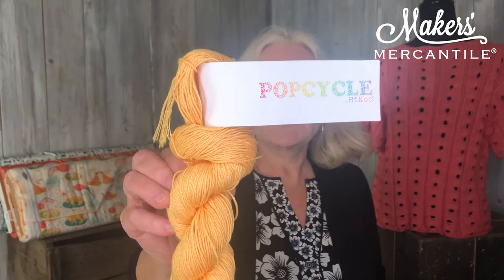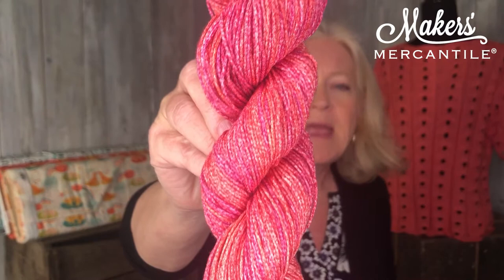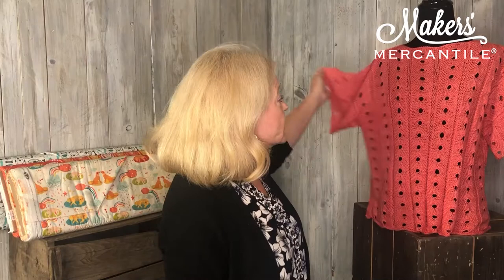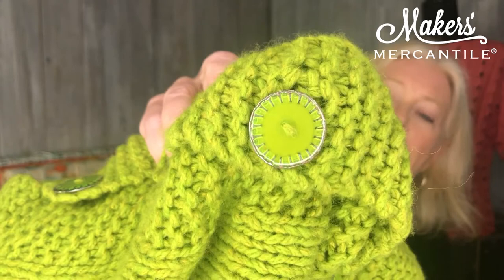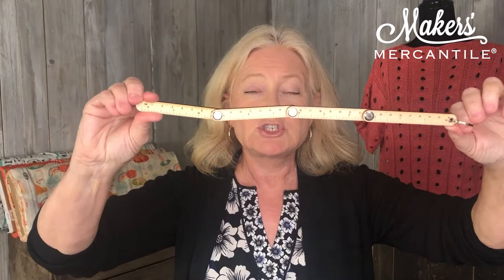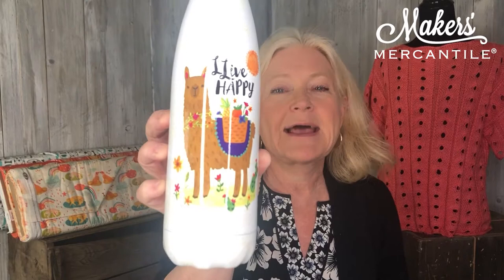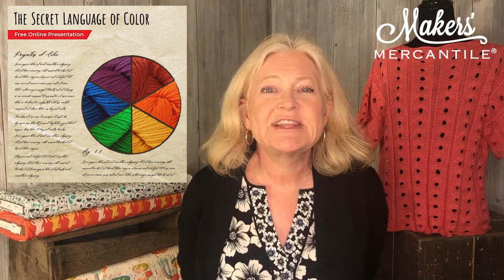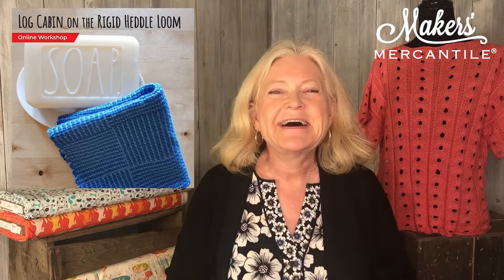Maker Notes - May 7, 2021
Karin shares the top 5 things to look for in today's newsletter:

- 7 new colors of Popcycyle by HiKoo
- - Purchase 3 or more hanks of Popcycle and get the Sunrise Toss-on Tee pattern as our gift
- - - These offers good through May 15, 2021
- Check out the fun upcycled bottlecap buttons by Jim Knopf!
- 2 new products - EZ Rip 'n Grip and Zig Zag rulers now in stock!
- Llive Happy with our adorable llama water bottle!
- fun new fine cotton fabrics from AGF featuring dogs :)

Upcoming events:
- Secret Language of Color - free online presentation! - May 20th
- Meet the World's Fastest Knitter, Hazel Tindall - May 22nd
- Learn to do 2 socks, toe up, two at a time with Faina Goberstein!
- Log Cabin on the Rigid Heddle Loom with Cynthia Jerauld!